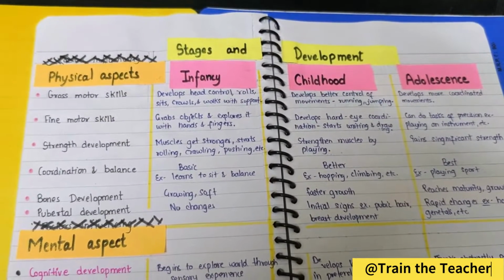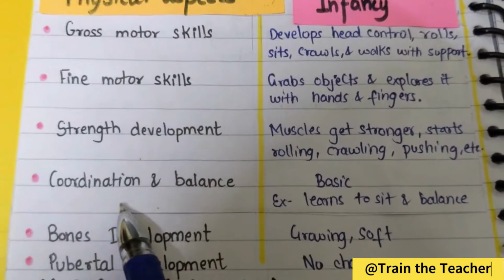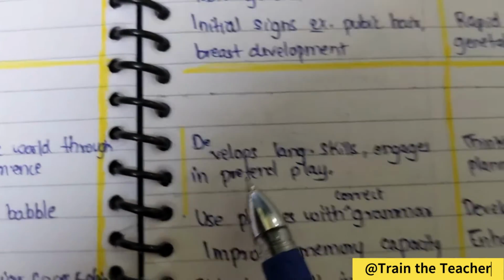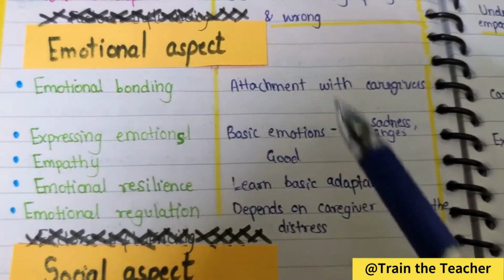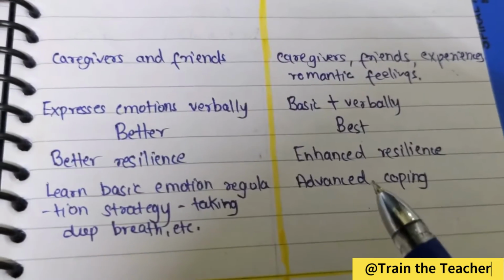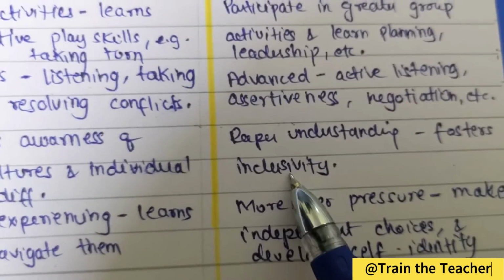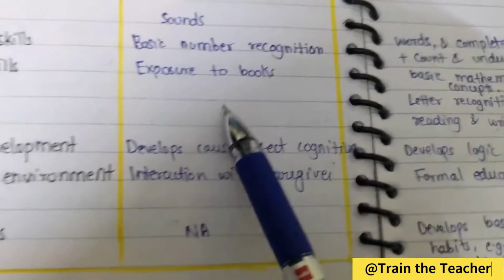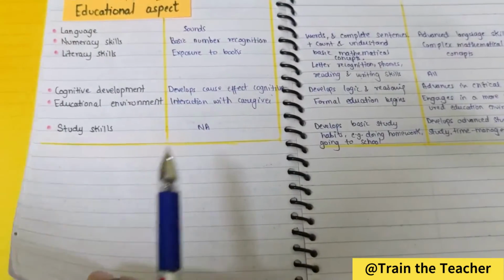Factors Affecting Growth and Development - Physical, Mental, Emotional, Social, Educational (B.Ed.)